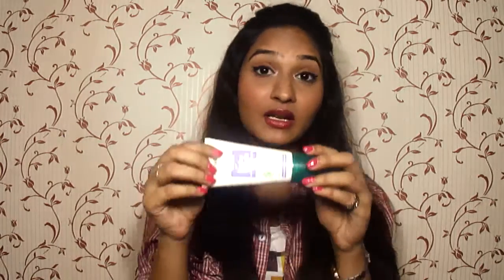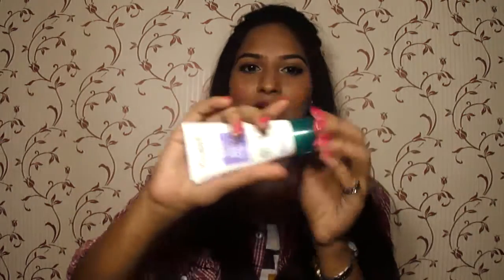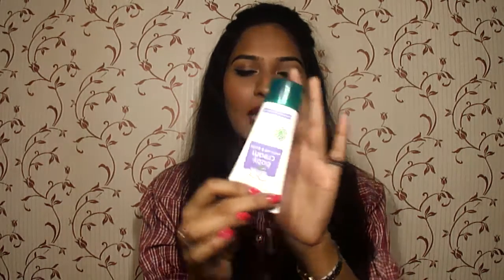♥♥♥ 3 Confessions - Himalaya Baby cream ♥♥♥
Please give the video thumbs up if you are also searching for a perfect moisturizer ♥♥♥

Check out my Blog for a detailed review about the product

♥♥ I hope you found my review helpful ♥♥

Let me know what you thought about the review in the comments down below!!